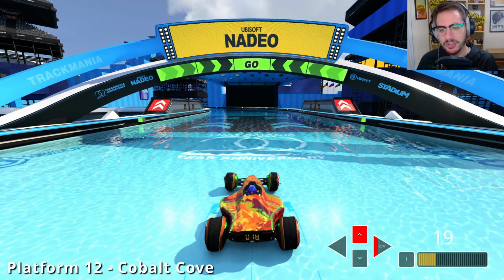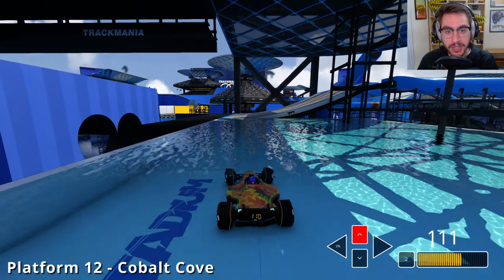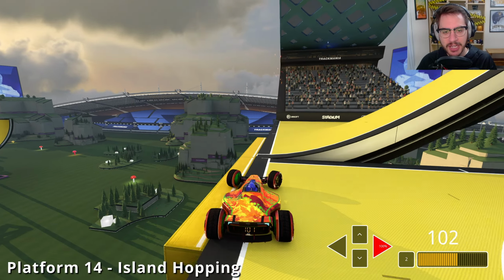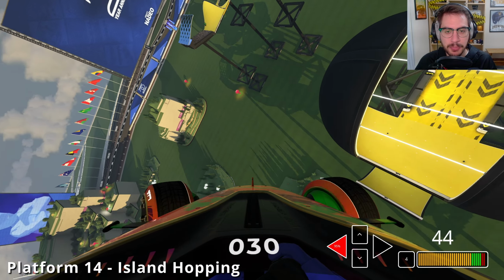More Trackmania Platform Tracks Released, How Good Are They?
A new gamemode was released in Trackmania called "Platform." You must go from checkpoint to checkpoint, respawning as little as possible while reaching the finish, the less respawns the better the medal you recieve.

Overall I found this third set of track to be of pretty good quality and a fairly large step up in difficulty which is more than welcomed. Track 12 was my least favorite due to bugs as well as performance issues and track 15 was my favorite of the set.

Timestamps -
00:00 - Intro
1:02 - Bulrush
2:13 - Cobalt Cove
3:54 - Carmel
5:36 - Island Hopping
8:12 - Padauk